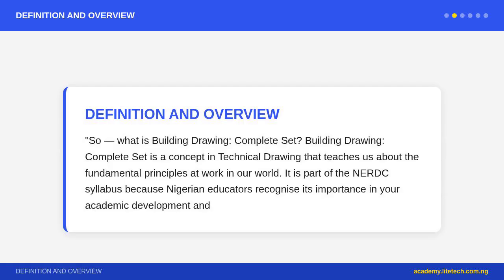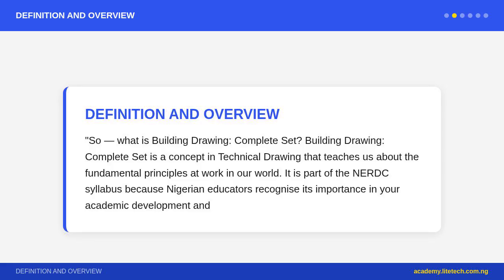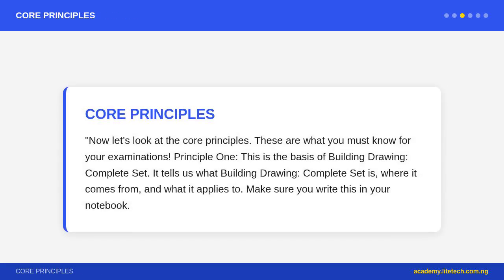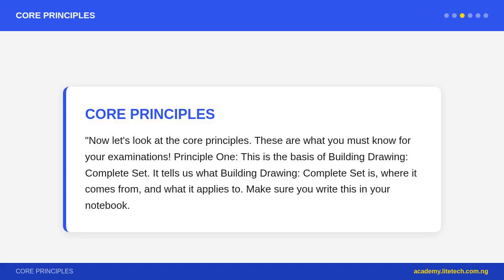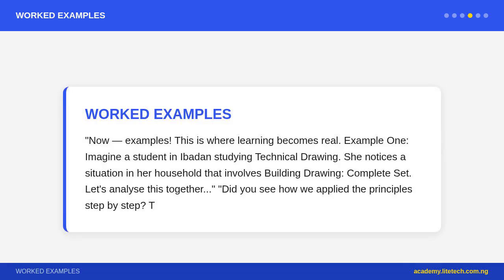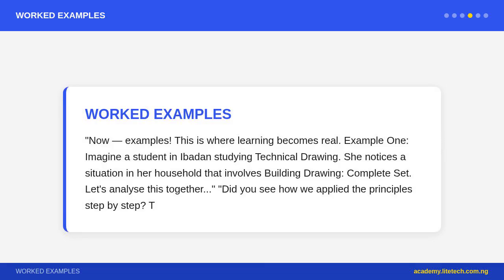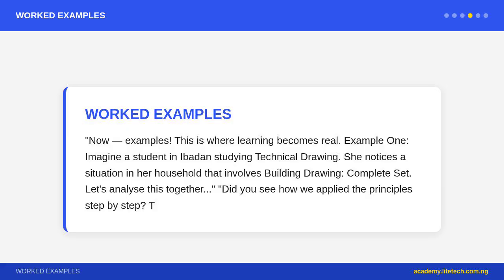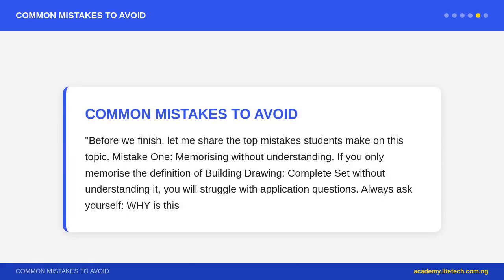SS 3 Technical Drawing - Building Drawing: Complete Set | Nigerian Curriculum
📚 SS 3 Technical Drawing — Building Drawing: Complete Set

This lesson covers "Building Drawing: Complete Set" from the NERDC-approved Technical Drawing curriculum for SS 3 Nigerian secondary school students.